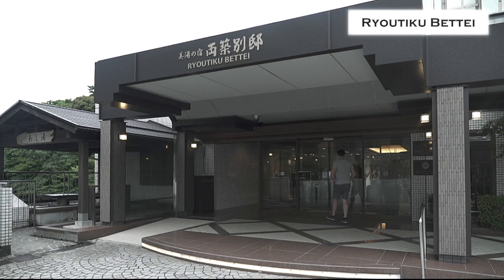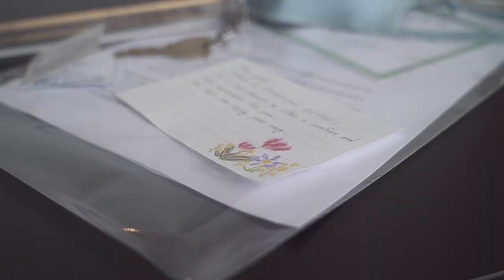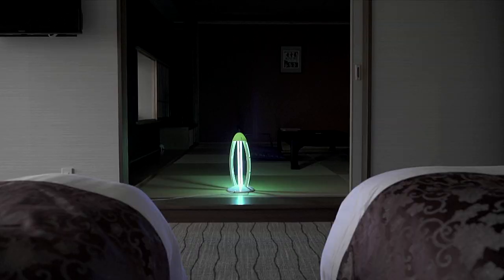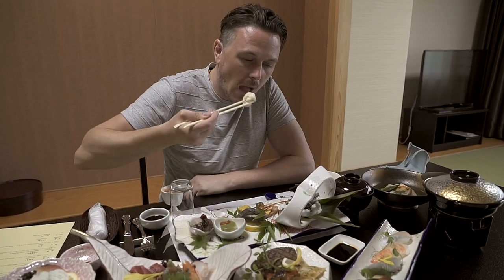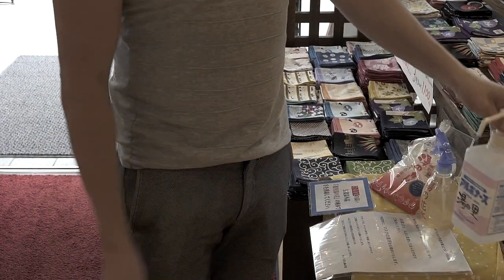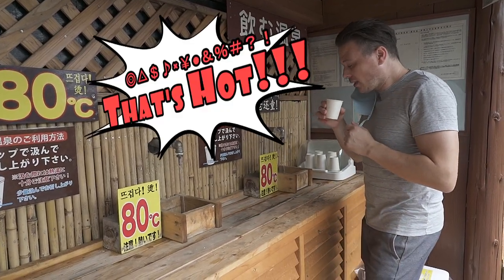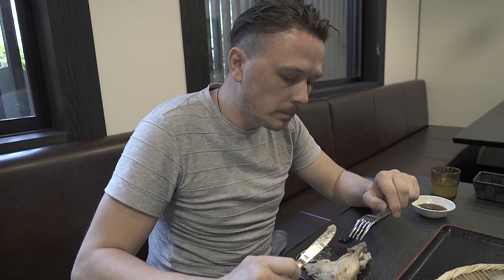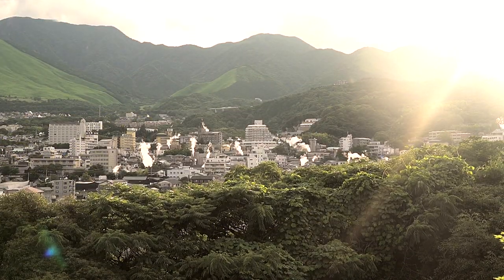Beppu - City of Hot Springs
*Subtitles for this video are available in Japanese, English, simplified and traditional Chinese, Korean, and Thai. When viewing this video on your PC you can turn subtitles on and off from the button on the lower right hand of the screen, or from the upper right hand menu when viewing on your smartphone.

In this video our presenter Sam will show you how you can enjoy traveling during the Covid-19 era as he travels to the city of Beppu in Oita Prefecture, perhaps the most famous onsen town in all of Japan known for its many hot springs. Here you can enjoy a relaxing dip in the hot springs, shopping, sightseeing, drinking and dining, or simply taking in the fresh air. The town is also taking thorough precautions to prevent the spread of Covid-19, so check out the video and see how you can enjoy a safe and pleasant hot springs trip.

0:00 Opening
0:29 Ryoutiku Bettei
2:34 Myoban Yunosato
3:20 Kamado Jigoku
3:46 Hyotan Onsen
4:25 Amu Plaza Oita
4:44 Yukemuri Observatory

For more detailed visitor information please check out the websites and social network accounts provided below.